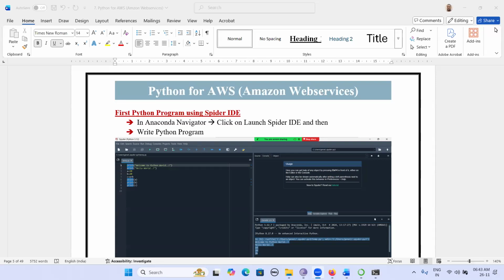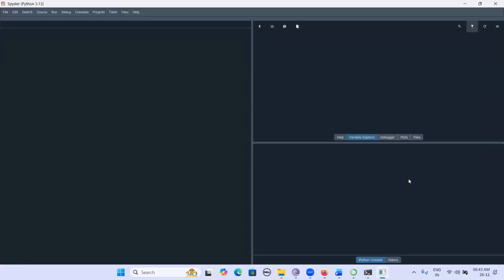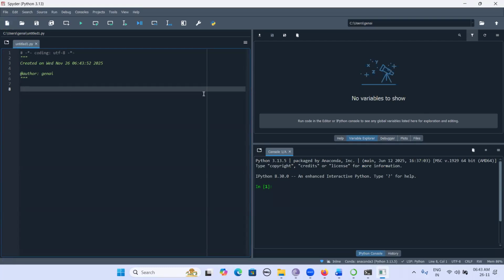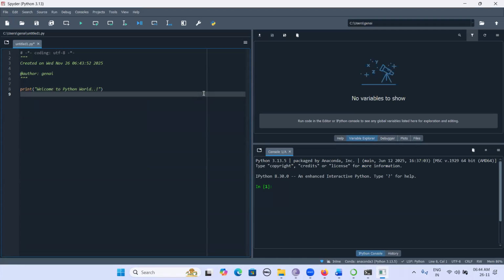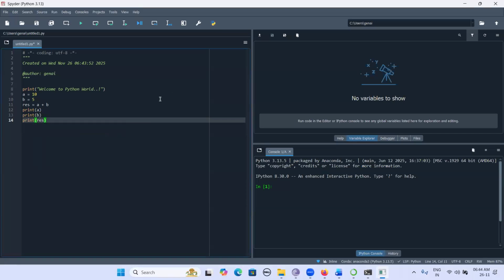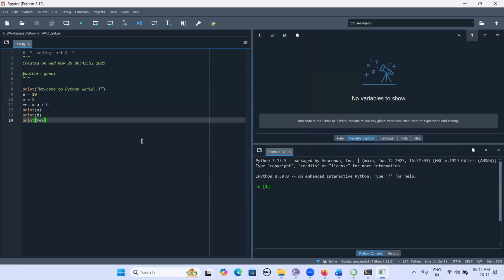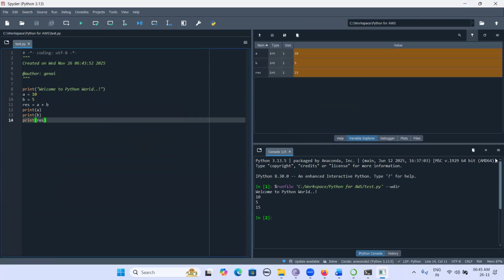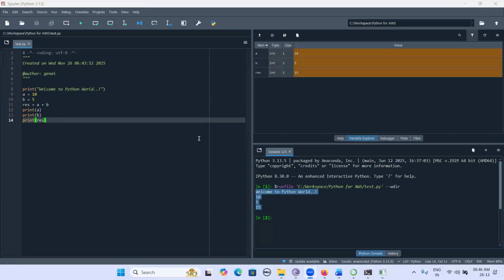First Python Program using Spider IDE, Python for AWS, Python for Amzon Webservices, AWS, Amazon Web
First Python Program using Spider IDE, Python for AWS, Python for Amzon Webservices, AWS, Amazon Webservices

By
Akkem Sreenivas(a)
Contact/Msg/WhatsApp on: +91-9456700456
WhatsApp Community